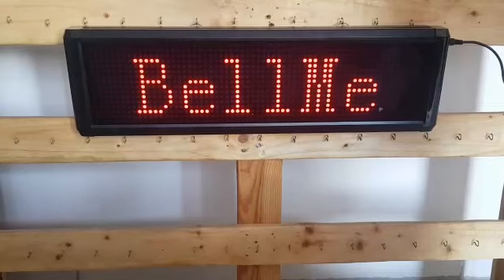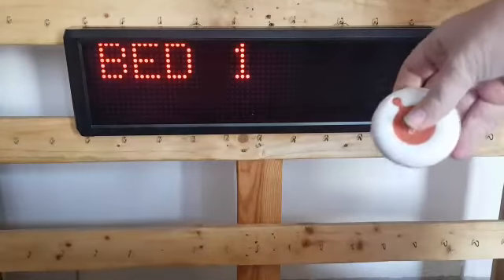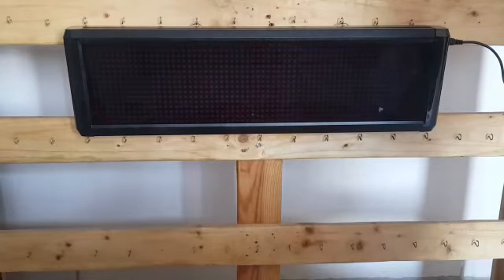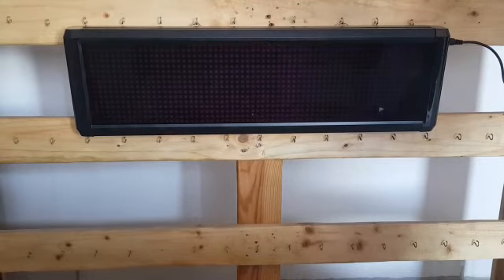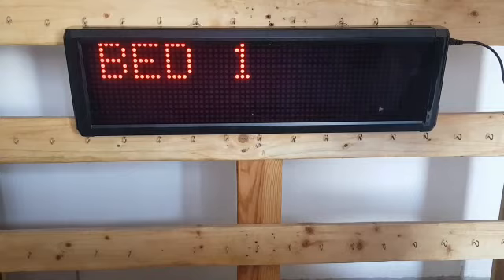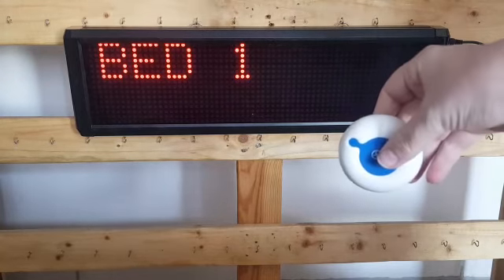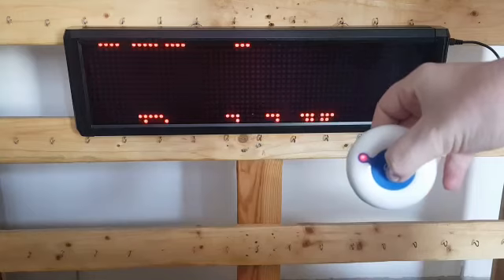How to Change the Display Time on the B 900 Display Panel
In this video, I will show you how to change the display time on the BellMe B-900 display panel.

The B-900 is our main display panel that is used for our Wireless Nurse Call Systems.

How the nurse call system works:
Each patient/resident will have a Call Button that is 100% waterproof and can be mounted on any flat surface or worn on a lanyard. When they need the assistance of a nurse or caregiver, they simply press the button (which is very easy to notice and press even with limited mobility).
The nurse or caregiver then receives the alert instantly via a wristwatch or on a Display Panel, mounted at the nurse's station to indicate which patient/resident requires assistance.
You also have an option to track the response time - this can be done using our software that indicates when a call button is pressed and how long it took a nurse or caregiver to respond to the resident. These reports can also be extracted to an excel spreadsheet for record-keeping.

How to Change the Display Time on the BellMe B-900 Display Panel:
- Go to function 3 - 4 on the display panel
- Press Enter/Confirm on the remote
- Change the display time using the numbers on the remote between 1 -99 seconds
- It will show "setting success"
- Press the function button on the remote to exit the setting screen

More useful videos about the BellMe B-900 Display Panel:
- How to Program & Delete your B 900 Remote to your Display Panel
- How to Program Buttons to the B-900 Display Panel using the Remote
- How to Check the Status of the Transmitters on your B 900 Display Panel
- How to get the Unique Code for each Button on the B 900 Display Panel
- How to Change the Number of Calls Showing at a Time on the B 900 Display Panel
- How to set the Rolling Display on the B 900 Display Panel
- How to Change the Rolling Display Time on the B 900 Display Panel
- How to Set the Time on your B 900 Display Panel
- How to Change the Time of the Flashing of a Call on the B 900 Display Panel
- How to Set a Delay Time on the B 900 Display Panel
- How to Select the Ringtone you want to use on your B 900 Display Panel
- How to Change the Volume of your B 900 Display Panel
- How to Change the Number of Times a Call will Ring on the B 900 Display Panel
- How to Copy Information from one B-900 Display Panel to another Without the Software
- How to do a Factory Reset on the B 900 Display Panel
- How to get the Unique Code for each Button on the USB Receiver
- How to Log In and check the Communication between the Software and the B-900 Display Panel
- How to Change what is displayed on the B 900 when on Standby
- How to View and Save the History of Calls on the B 900 Display Panel
- How to Create and Import a Backup File on the B 900 Display Panel